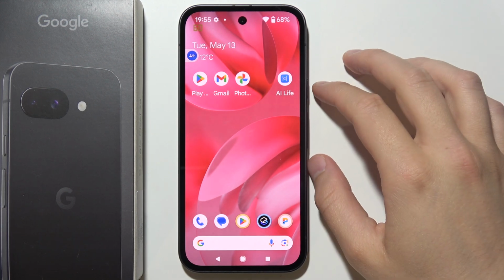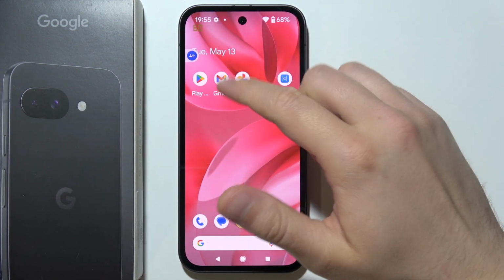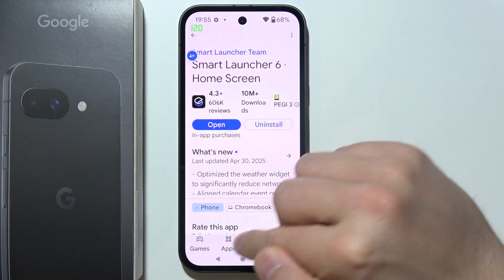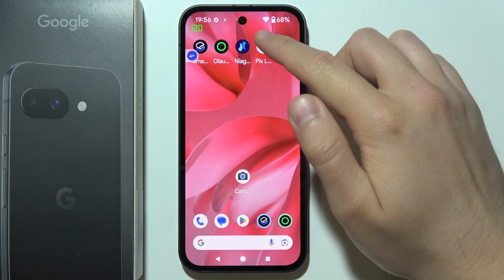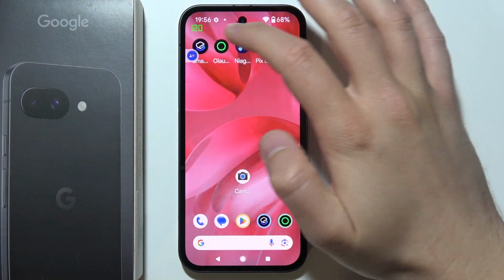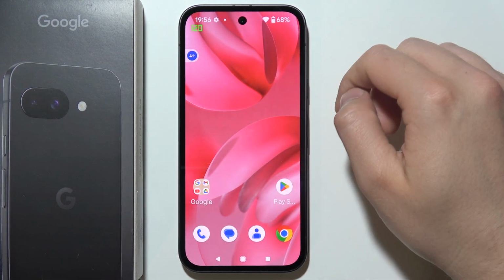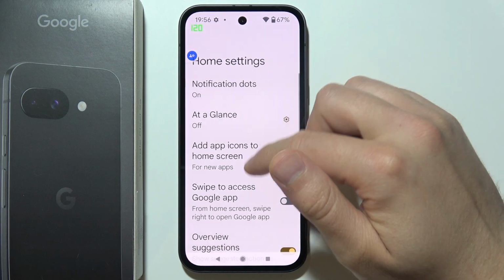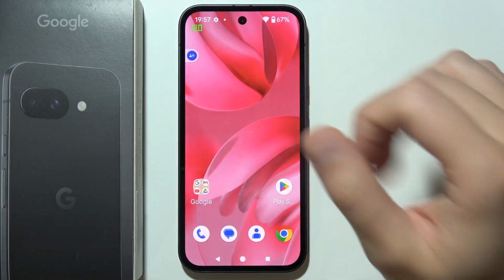Pixel 9a: How to Remove Date from Home Screen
Find out how to remove the date from your home screen on the Pixel 9a using a third-party launcher for maximum customization. This video covers the setup process and recommends the best launchers compatible with the Google Pixel 9a. Take full control of your Pixel Phone's layout and style with this easy guide.